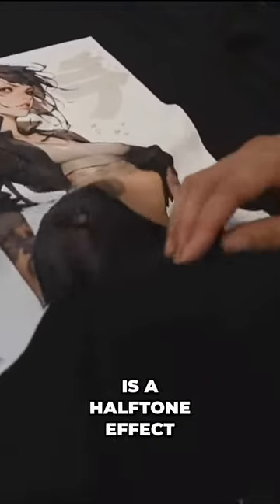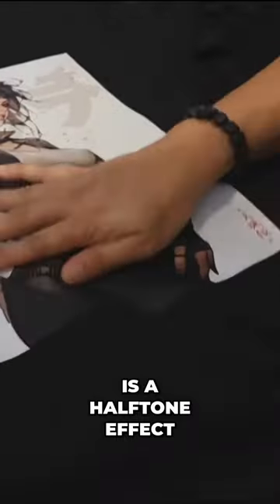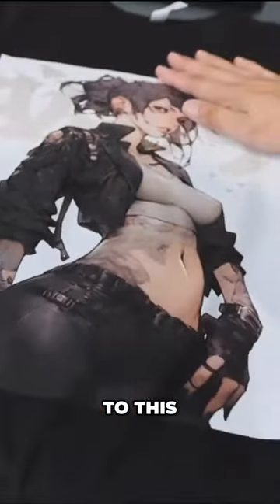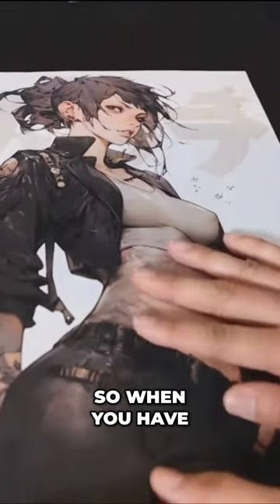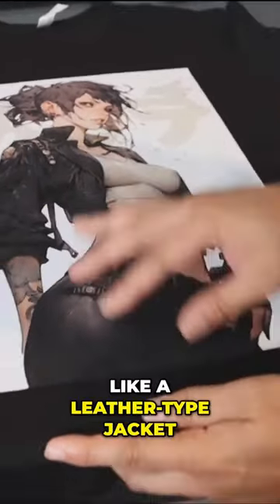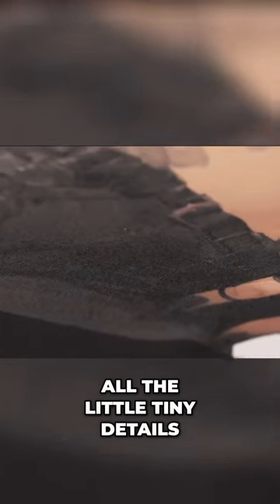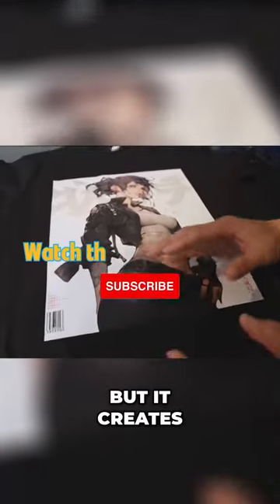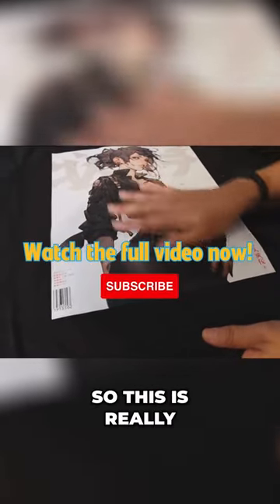Create Eye Catching and Soft Leather Jacket Design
Are you struggling to achieve that soft, high-quality feel on your DTF T-shirt prints? Look no further! In this comprehensive tutorial, we'll walk you through the exact steps to use the Black Knockout Halftone effect in Photoshop for softer, more professional DTF transfers. Not only will this effect enhance your designs, but it will also improve the overall feel and longevity of your prints. You'll be amazed at the difference it makes!

Note that this tutorial will only work optimally on black shirts.

👉 What You'll Learn:
✅ The importance of the Black Knockout Halftone effect for DTF transfers.
✅ A step-by-step guide on how to apply the Black Knockout Halftone in Photoshop.
✅ Tips and tricks for optimizing your workflow and achieving the best results.